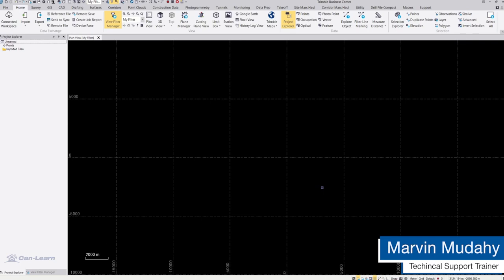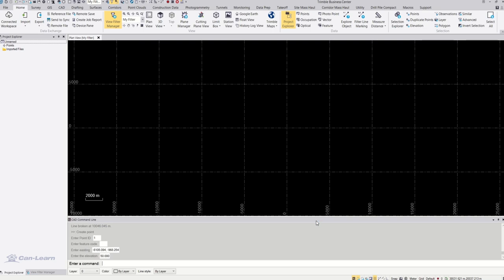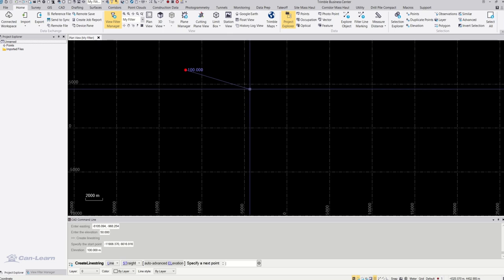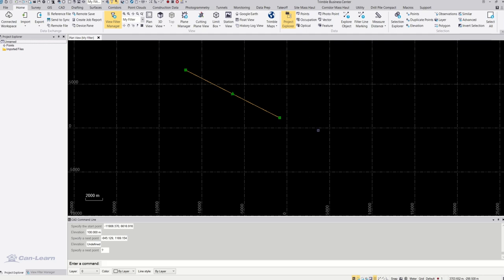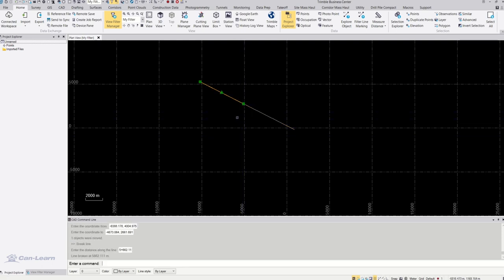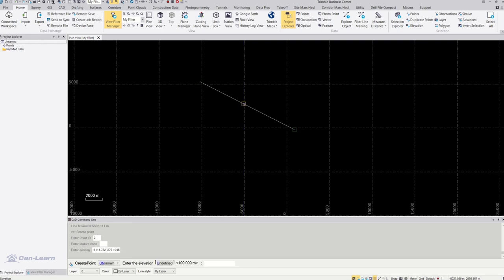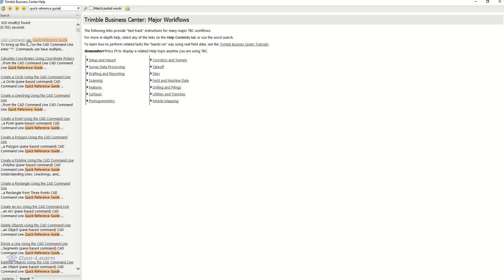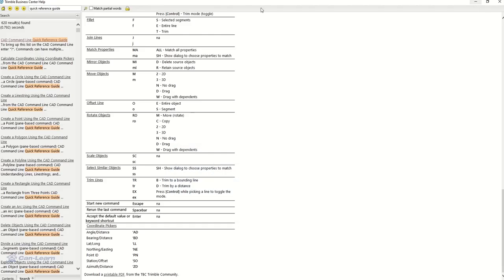Can-Learn: CAD Command Line Guide for TBC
In this video, Marvin Mudahy will show you how to use the CAD Command Line in Trimble Business Center.